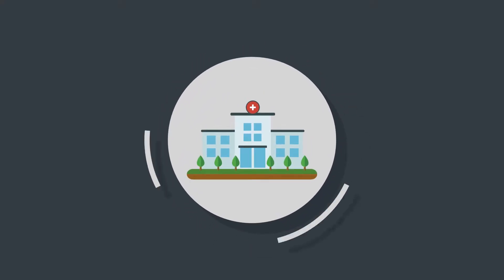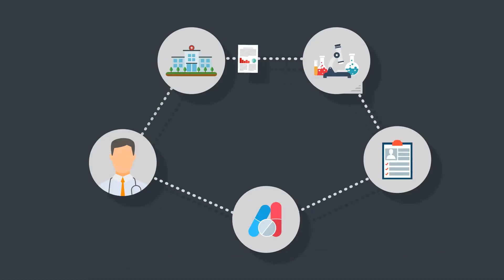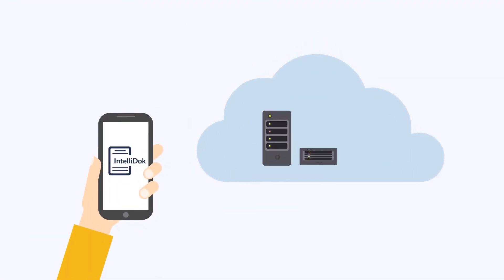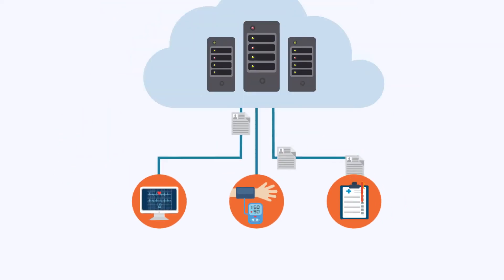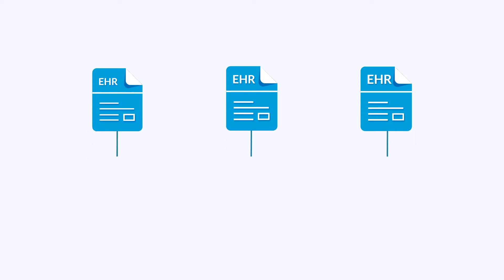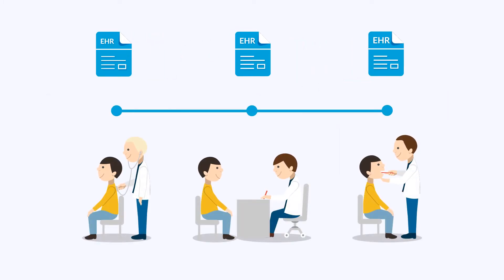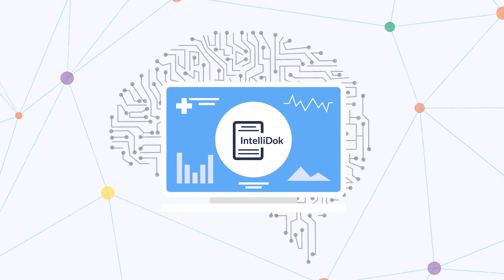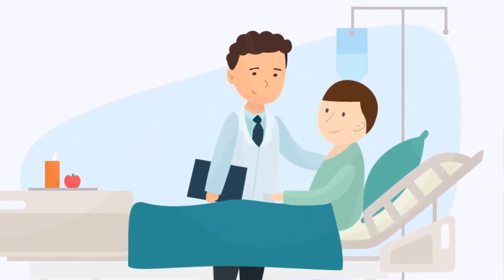IntelliDok - Healthcare App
Healthcare App by a German startup. This app uses Blockchain, Artificial Intelligence (AI) and Machine Learning technologies to record and analyze patient's data and provide diagnostic and predictive solutions.